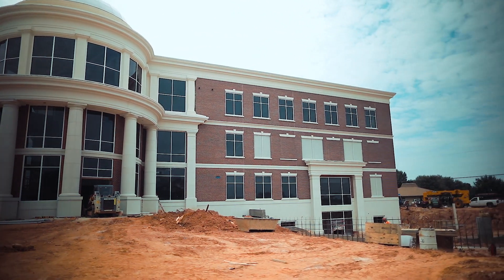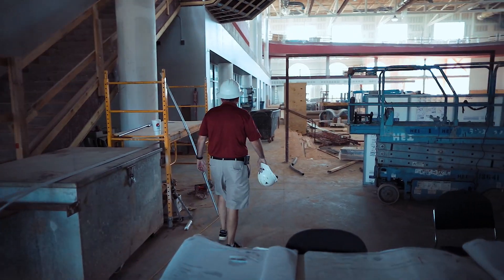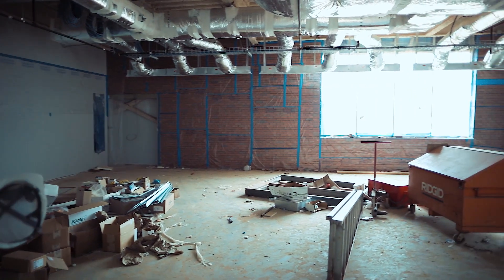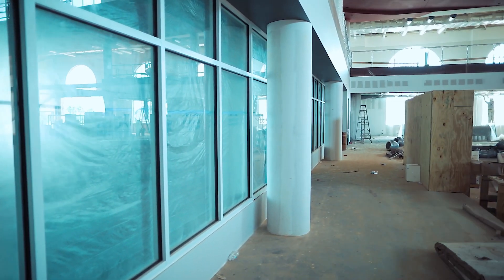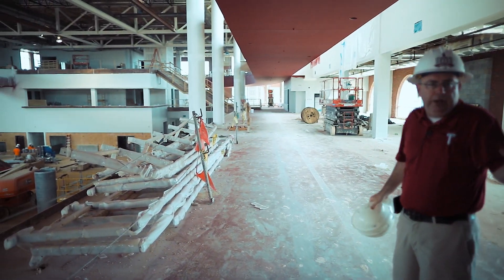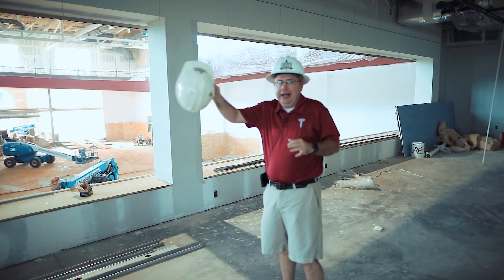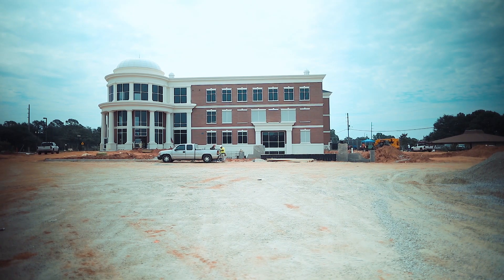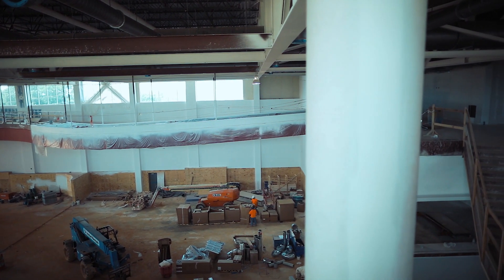Student Recreation and Wellness Center Update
A look inside the construction of the new Student Fitness and Wellness Center with the director of campus recreation, Dr. Shane Tatum.